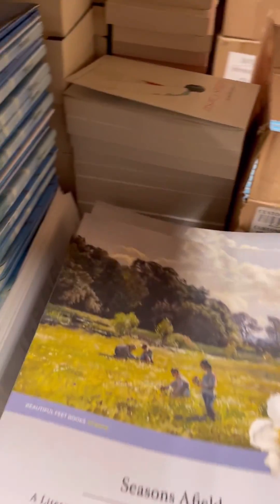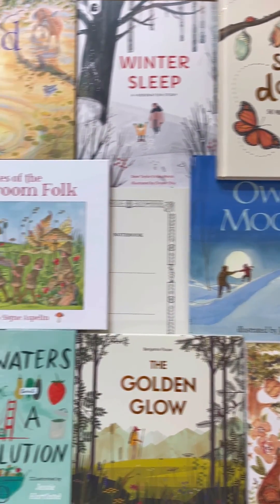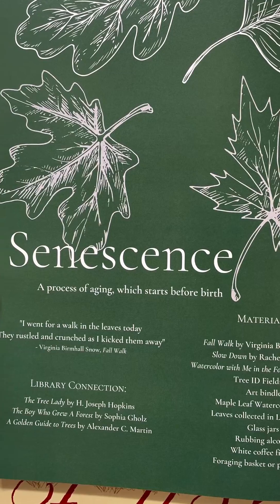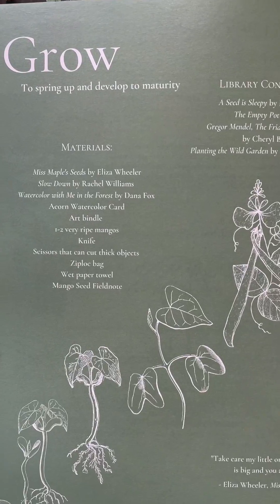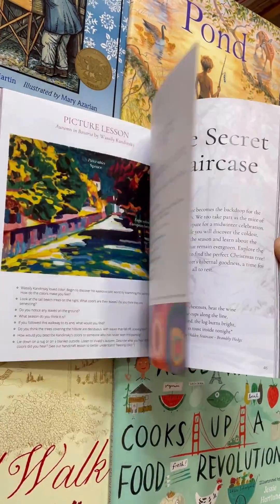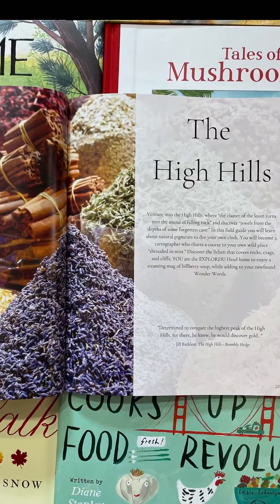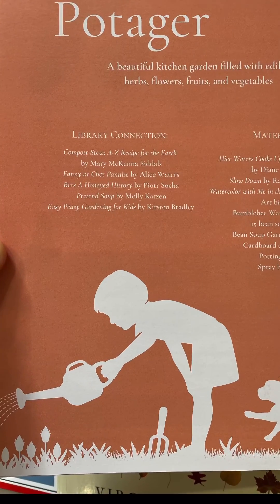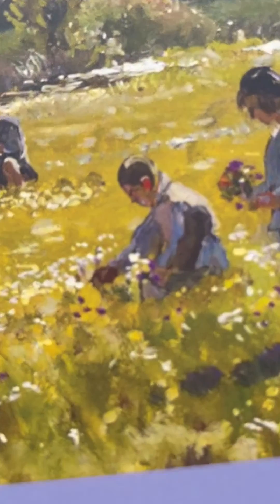Seasons Afield Homeschool Science Curriculum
Seasons Afield - Nature Study 🍃🍂 Comprising a one-year study, this homeschool curriculum covers biology, chemistry, botany, ecology, zoology, earth science, field science, watercolor art, handcrafts, music, and art history!

The accompanying teacher guide is full of rich resources and content easily guiding you through a complete year of science for your primary-grade students. 💙📚✨